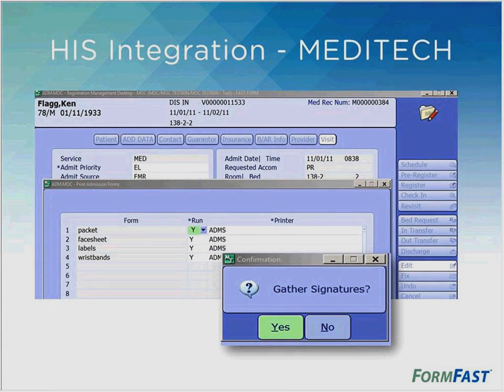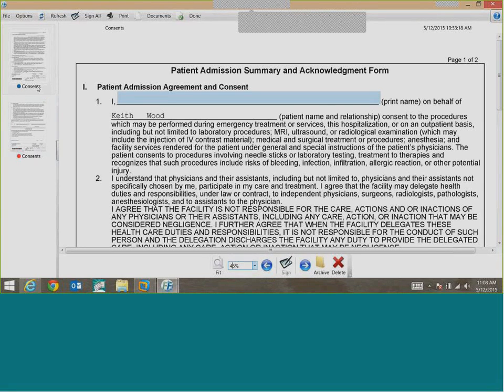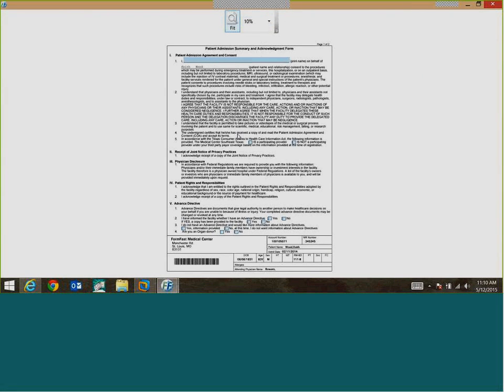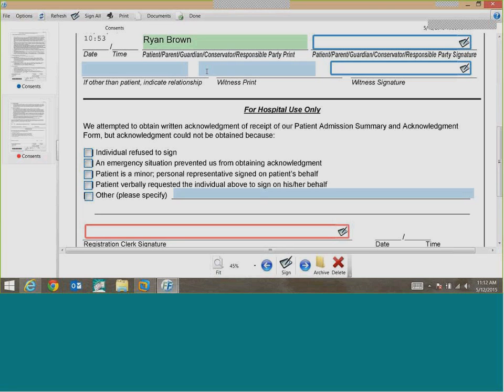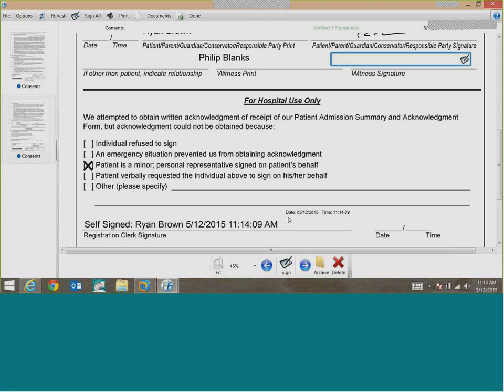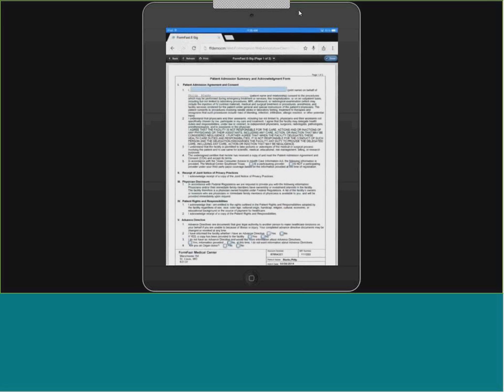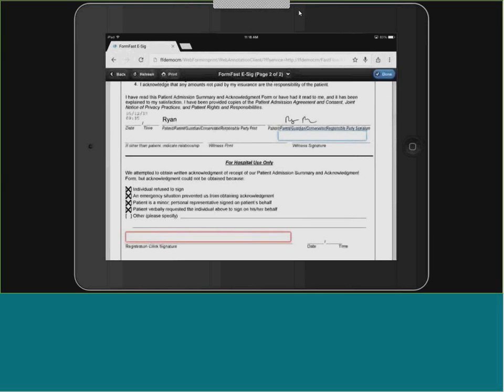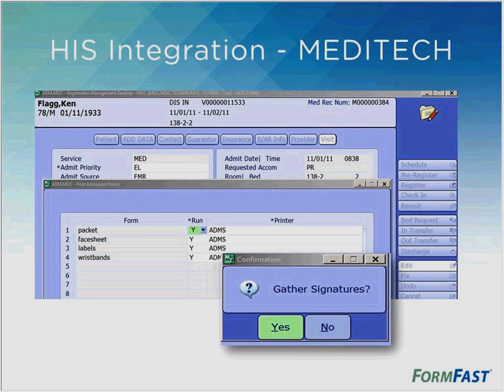Process Automation Webinar - eSignature - LIVE DEMO